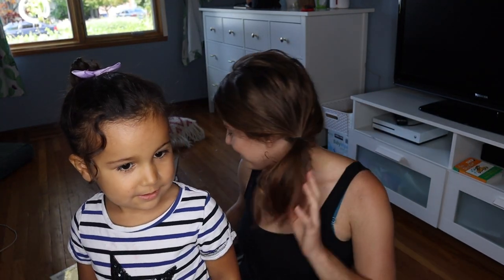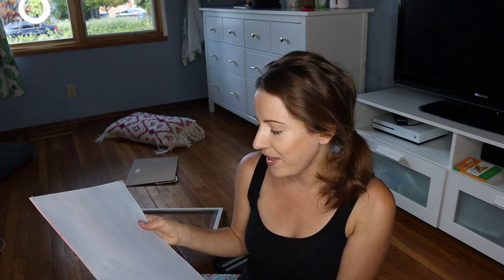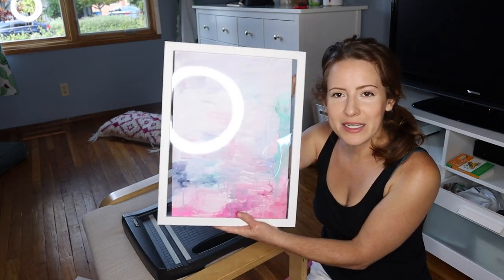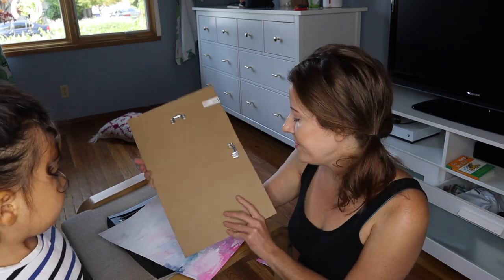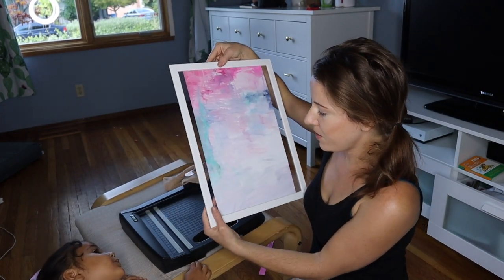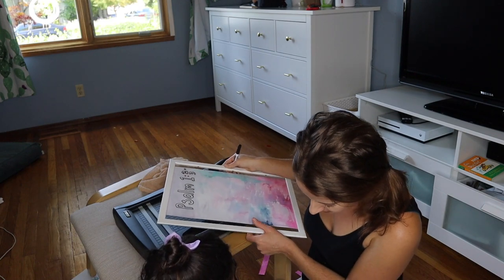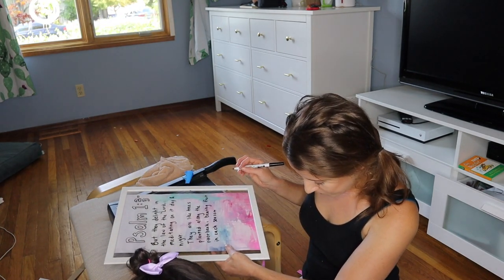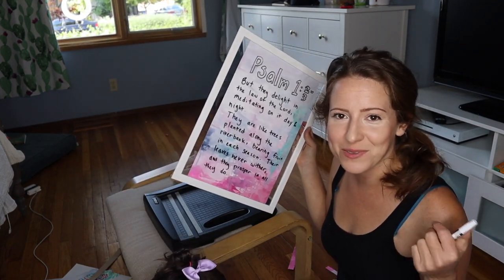Christian DIY Home Decor Craft for Kids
I wanted to share a cute christian DIY home decor craft I did with my 4 year old daughter. I wanted to make something fun to involve my daughter more in scripture, scripture memory and focusing on the truth and life that comes from God's word! I hope you enjoy our video and try this out either for yourself or for your little ones and family. I pray this is a blessing to you! Let me know if you want to make this and tag me at @lovedhappy on instagram to show me what you create.

xo Love Kaylyn

IKEA Fiskbo frame (you can order online)